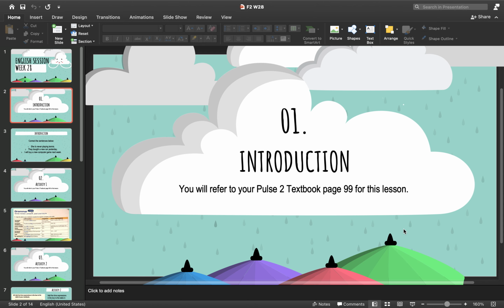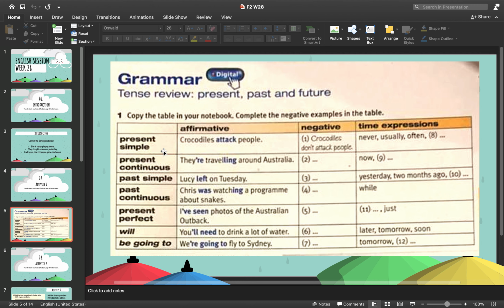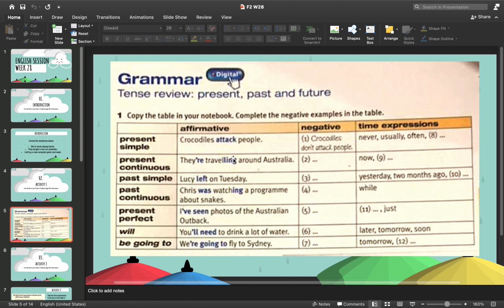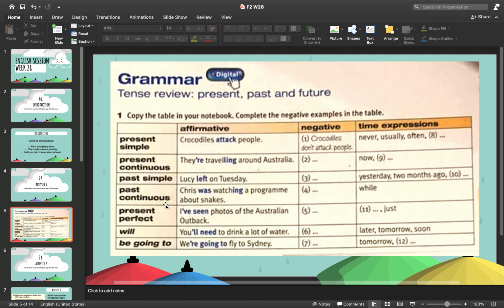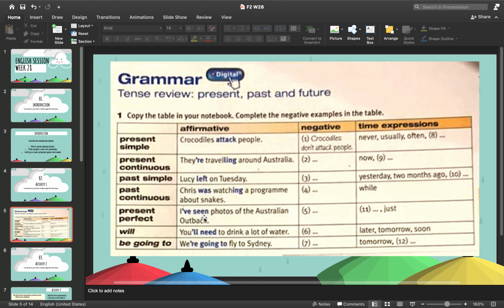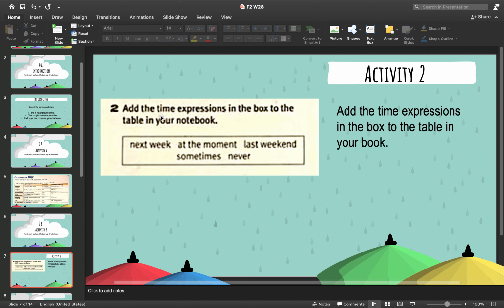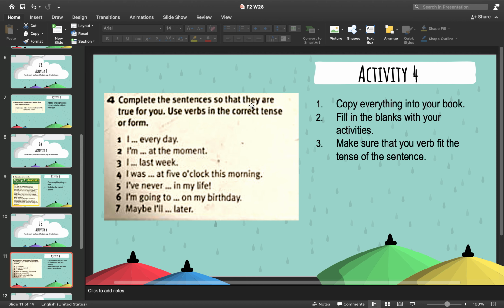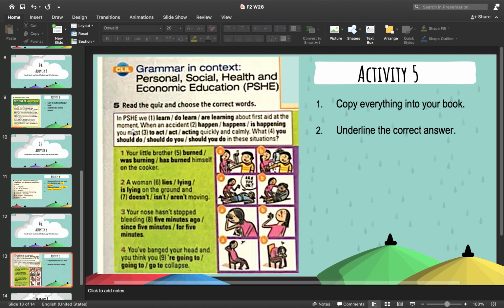F2 Grammar:Tense Review (Page 103)